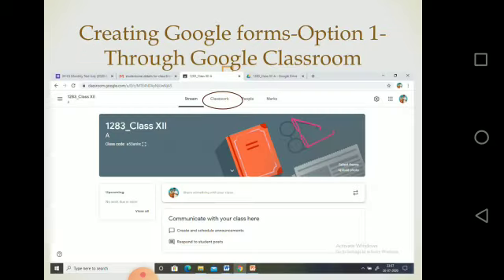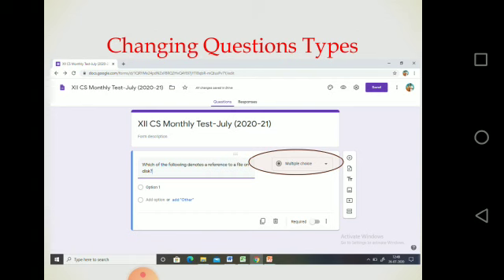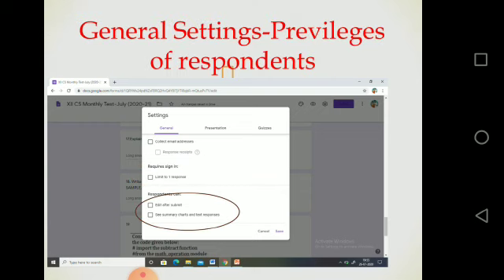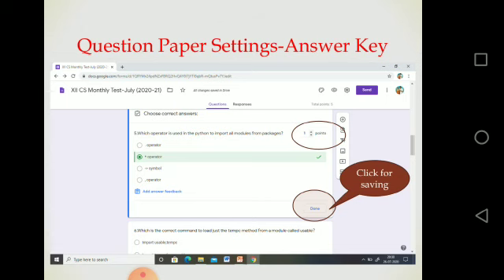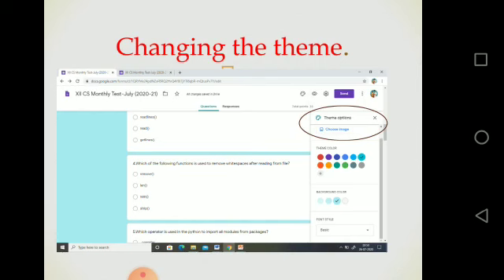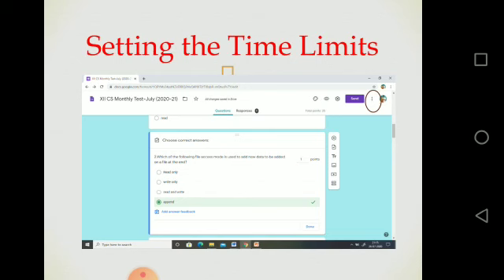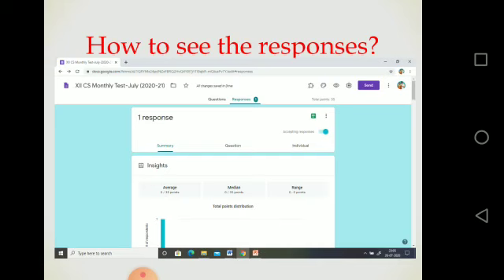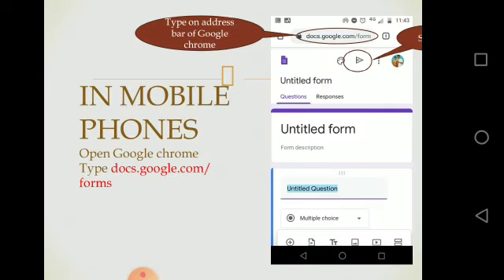Gsuite -Training Videos on Google Forms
Video Credits: Ms. Sunitha Krishnan K S, PGT CS, Port Blair No.1